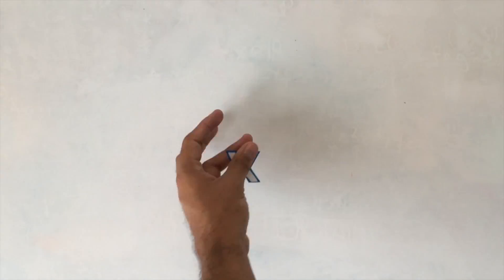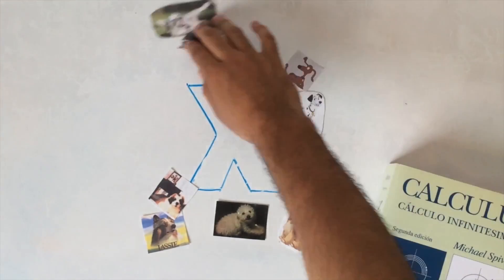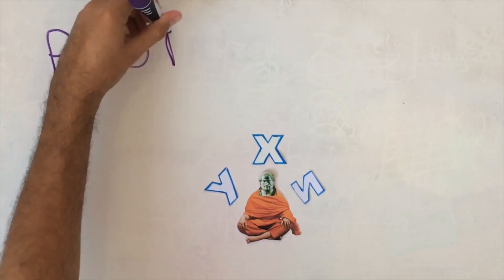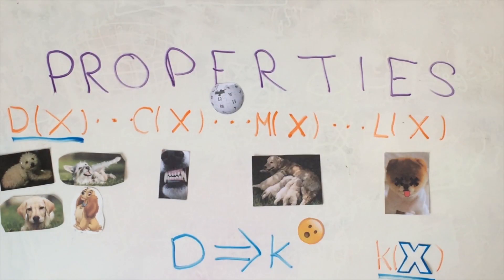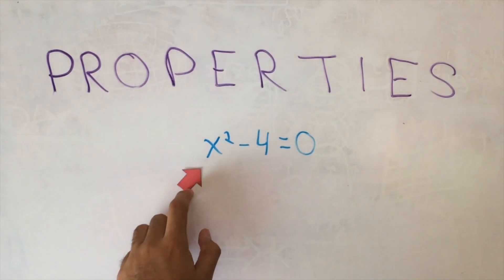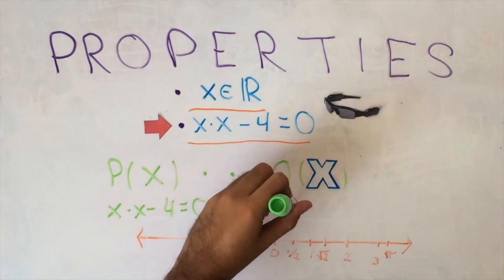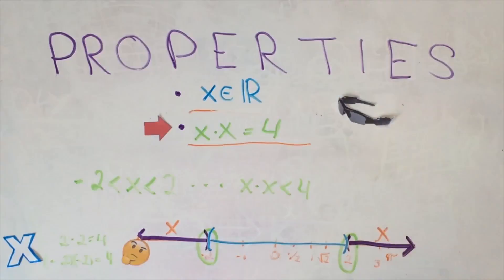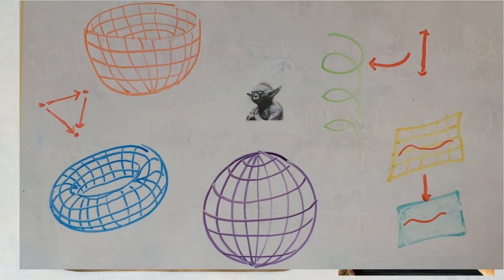Variables and Properties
In this video we learn how to handle variables and we also see their mysterious connection with properties.